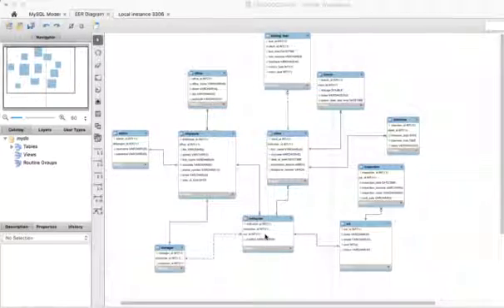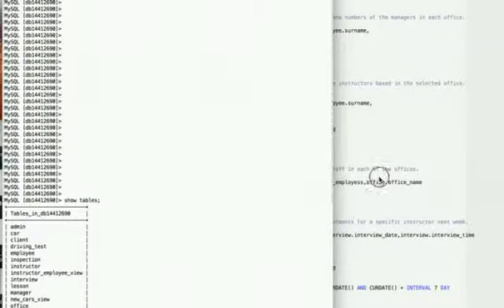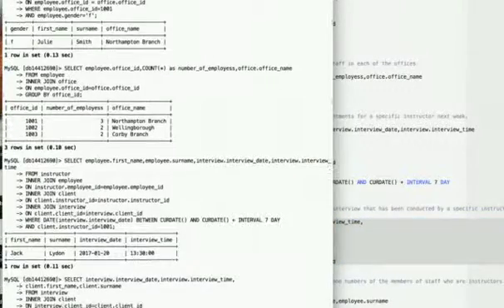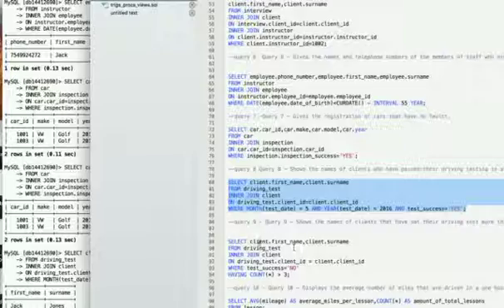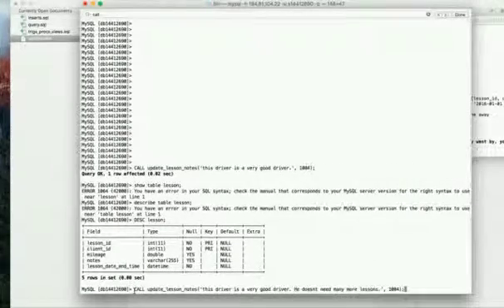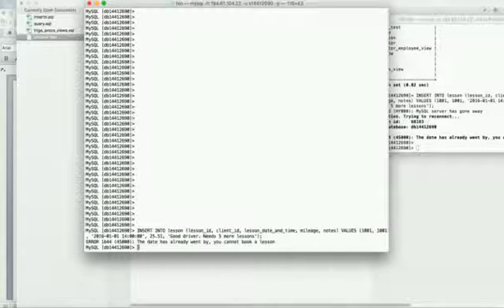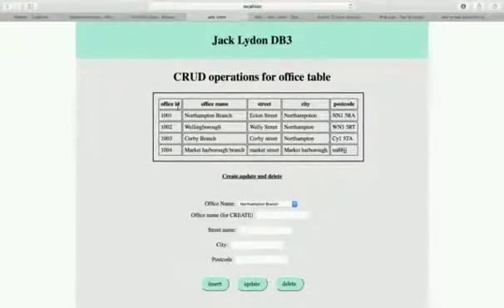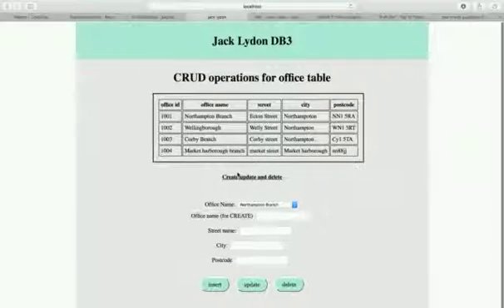DB DEMO DONE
Jack Lydons Databases 3 Video DEMO